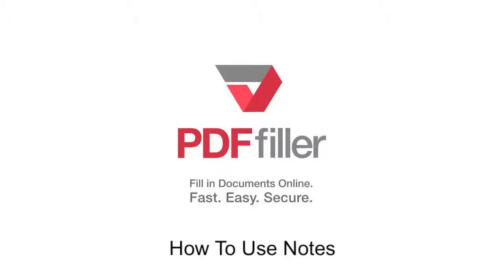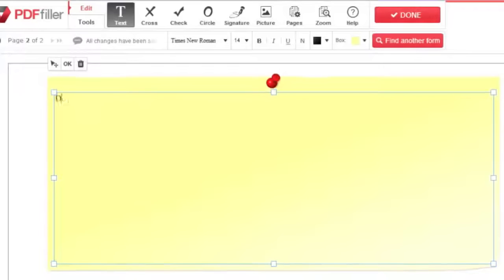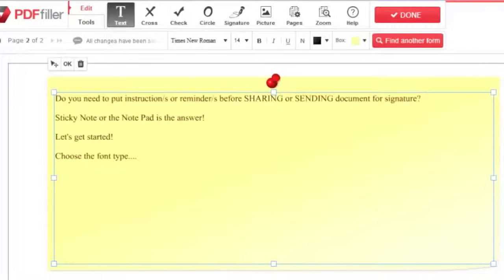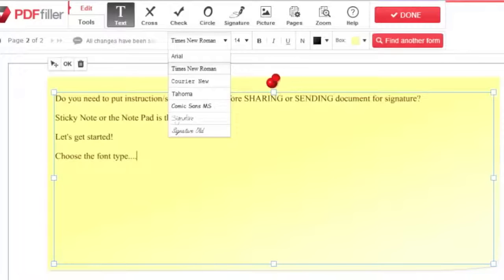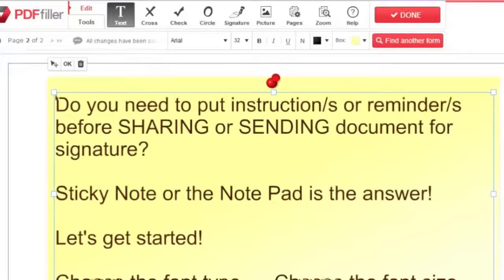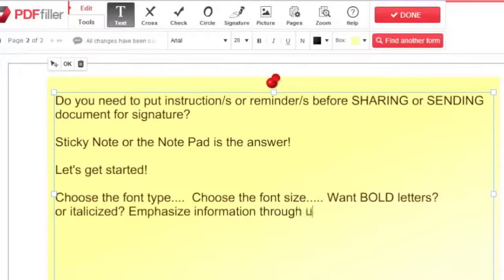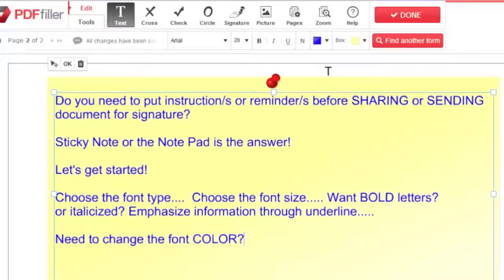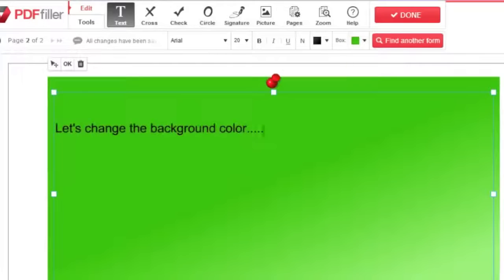How to Use Notes in the PDFfiller Editor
Select "Tools in the editor, then select "Sticky" and click where you'd like to place the box.

To resize, drag the corners or side edges, and click inside to start typing.

To choose your font type, click the box with the current font name in the toolbar and choose from the dropdown menu.

Choose your font size by clicking the number right next to the font and selecting from the dropdown list.

You can bold, italicize and underline by clicking the corresponding icon, and change the color by clicking the black box the right of the other font tools.

Font isn't the only color you can change.

Click the yellow icon that says "Box" to change the background.

Notes is just one of the many powerful PDF editing features PDFfiller has to offer.